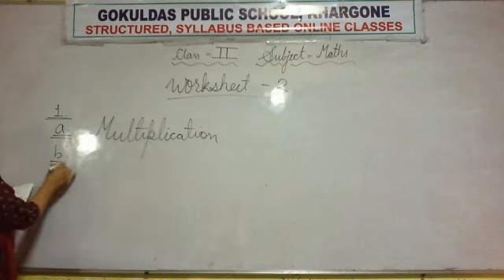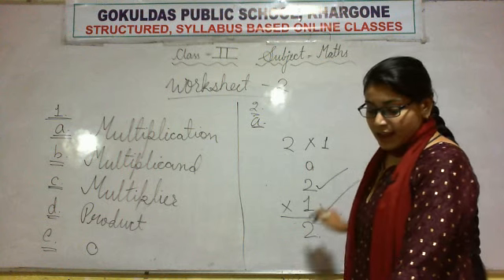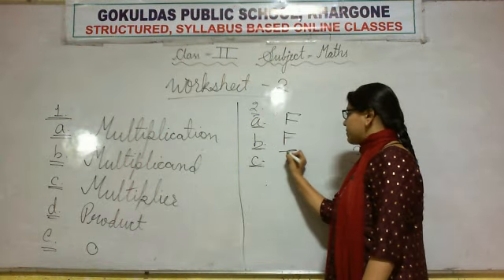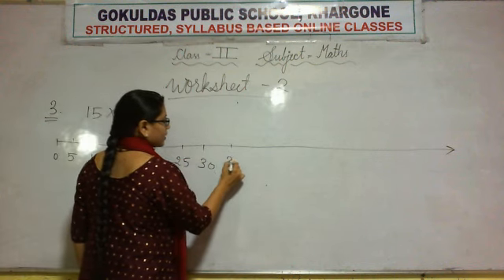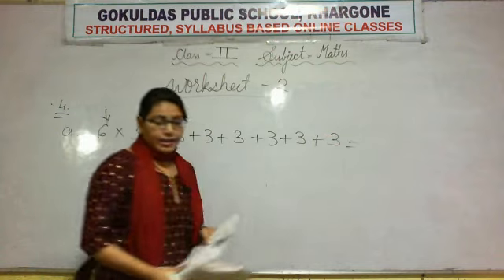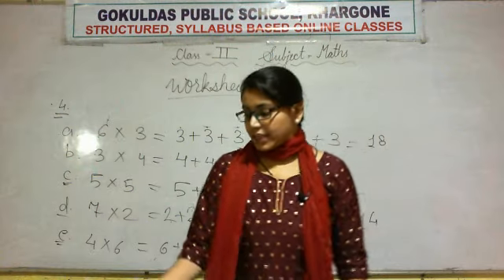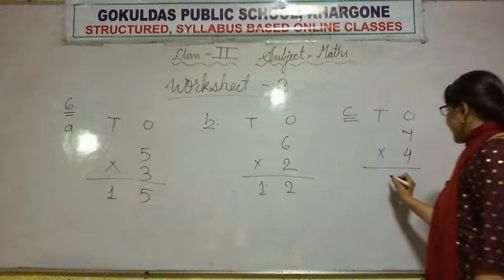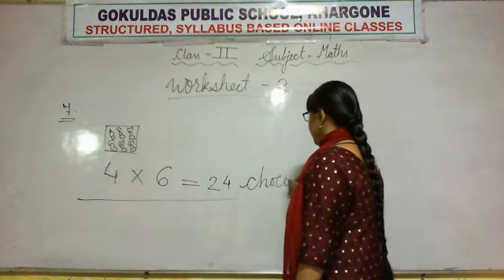Class 2 Math practice worksheet 2 RD 14 10 2020